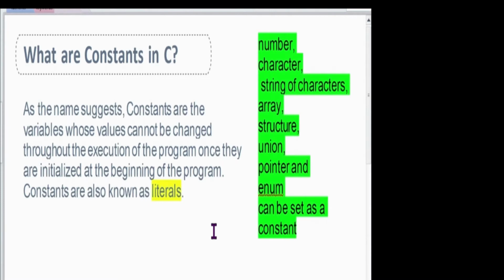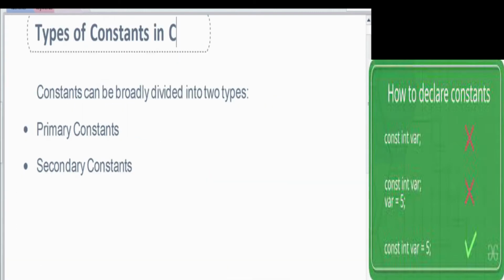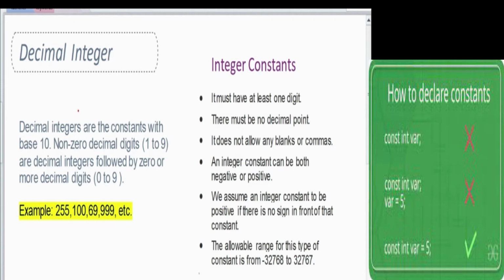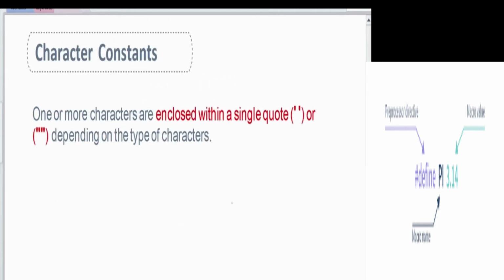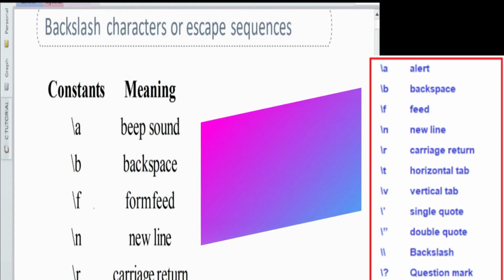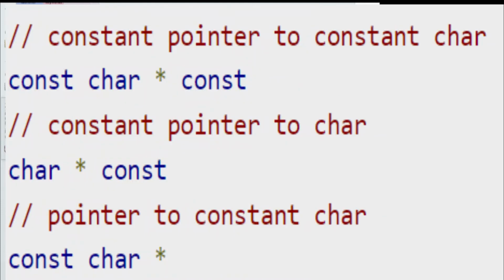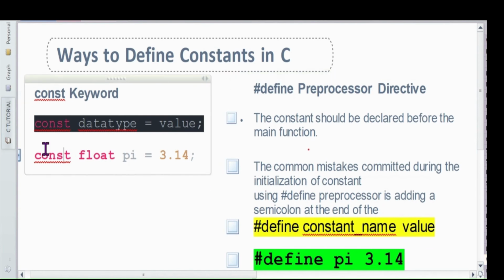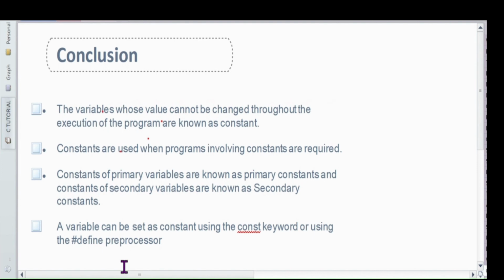constant in c language